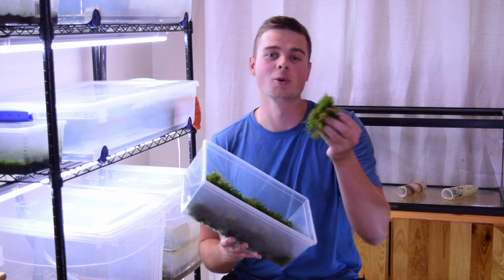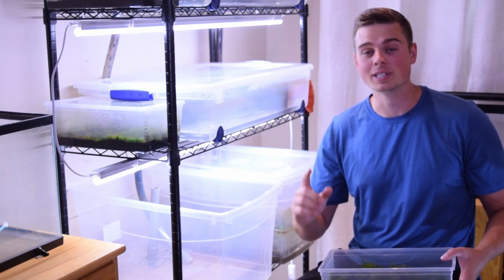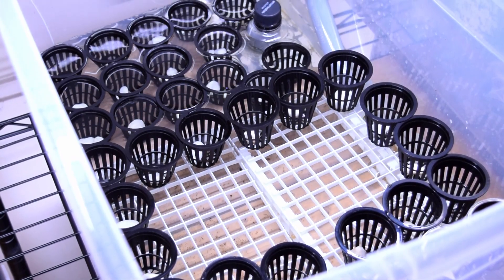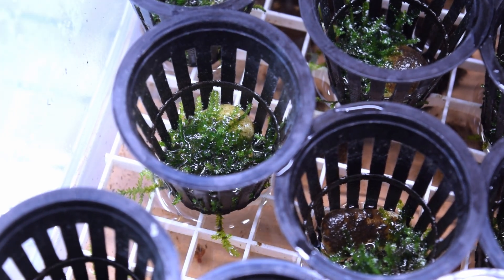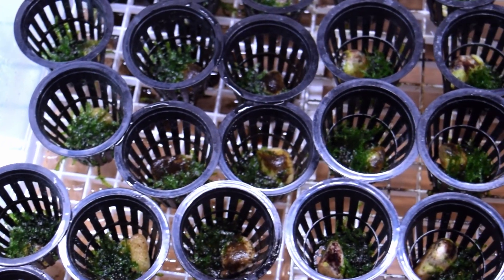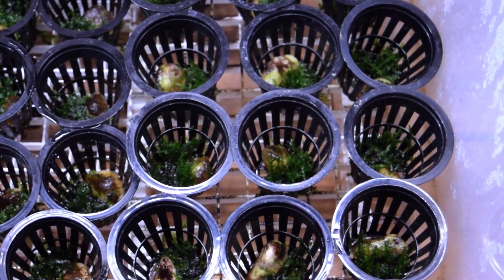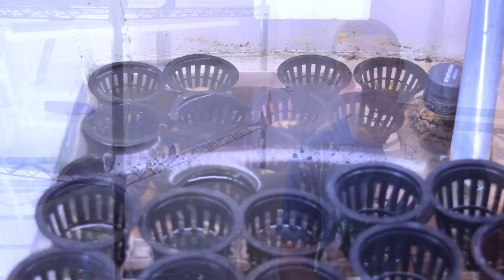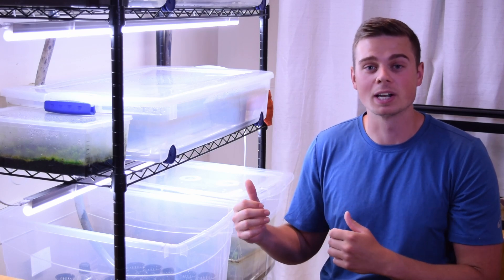Best Way to Grow Aquarium Moss | Experiment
In this video we are setting up an experiment to determine what is the best way to grow aquarium moss! We will be using my emersed aquarium plant setup to house the experiment and will be evaluating the difference in growth between three different growing methods. Aquarium moss is capable of growing both emersed and submersed and in this video we will be testing these different growing conditions to see what method grows the aquarium moss the fastest. For this experiment I am using Christmas moss, however, since all aquarium mosses grow fairly similar I expect these results will be applicable for other mosses such as java moss. We will also be using a new growing method that uses a combined or mixed approach which grows the aquarium moss both emersed and submersed, as the water level in my setup rises and lowers due to the bell siphon.

This video is part one of the experiment and in the next video we will break down the result and see what method grew the moss the best.